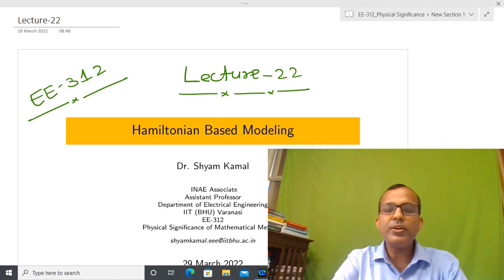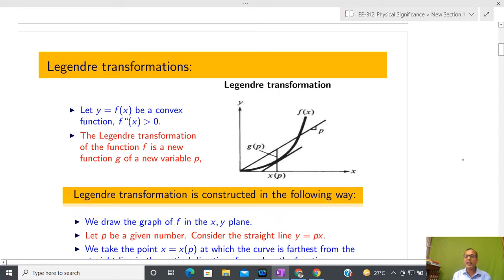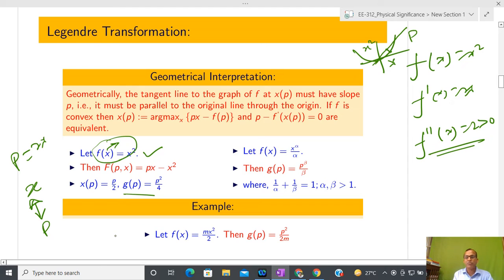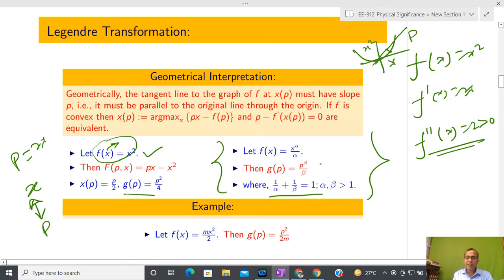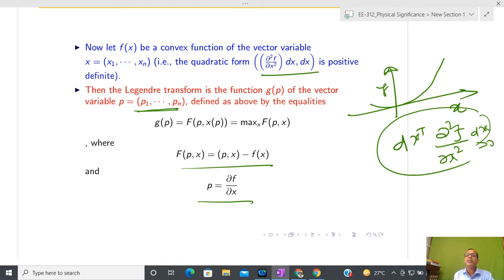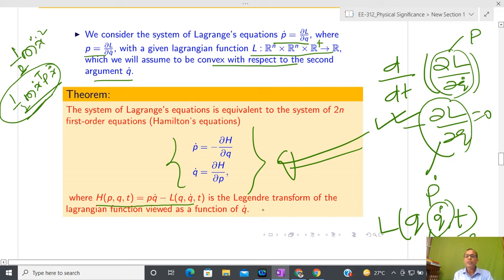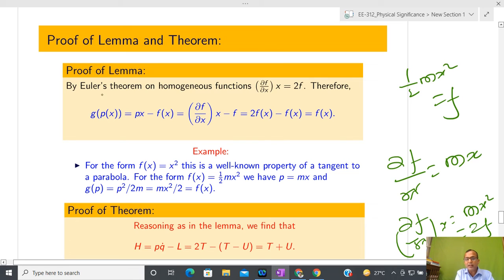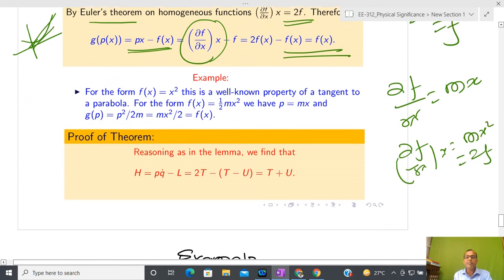EE 312: Lecture 22: Hamiltonian Based Modeling